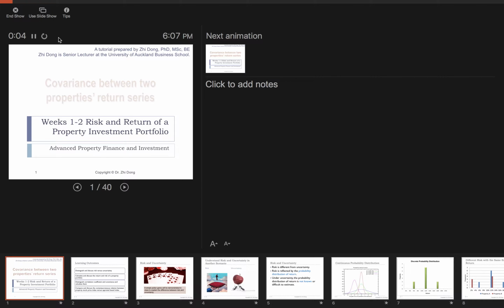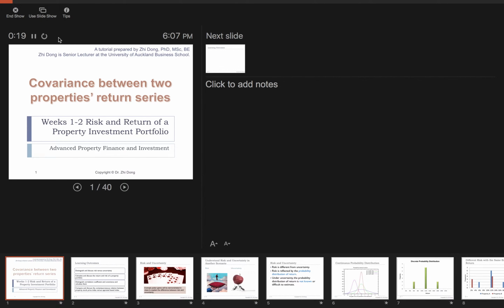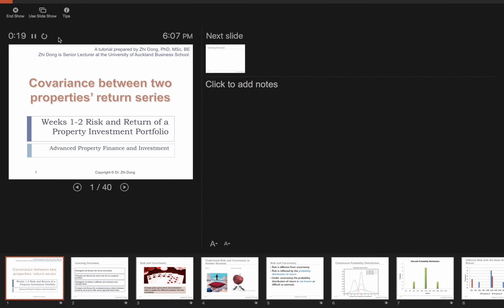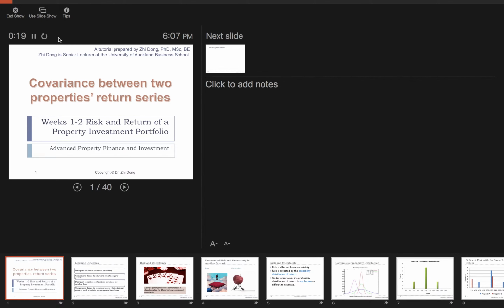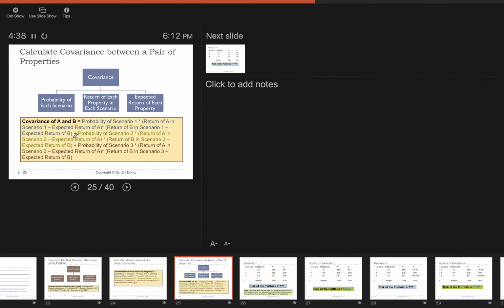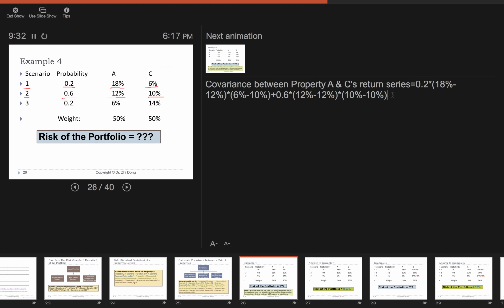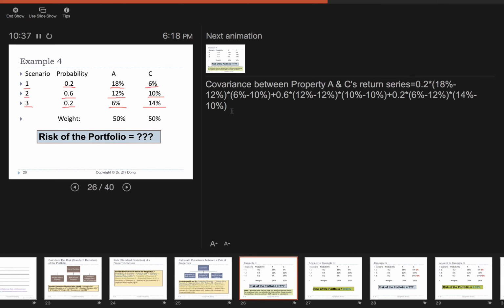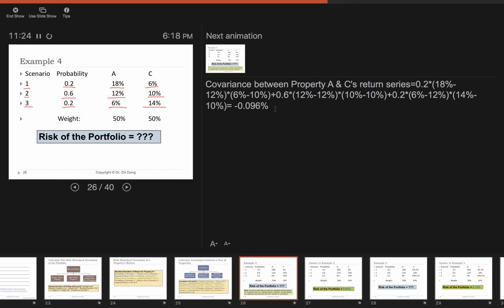To understand the concept and calculation of covariance between two return series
This video clip demonstrates the understanding of covariance between two property return series.